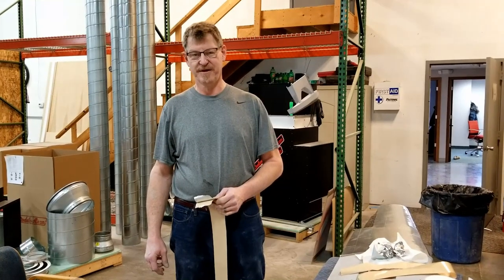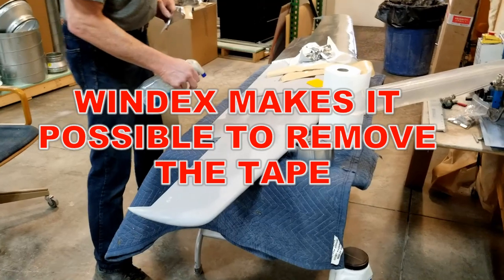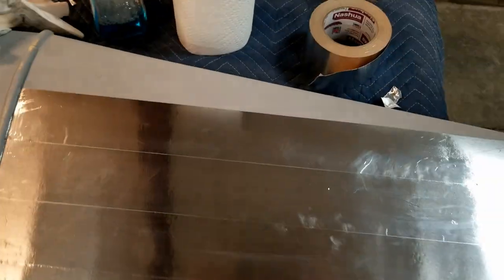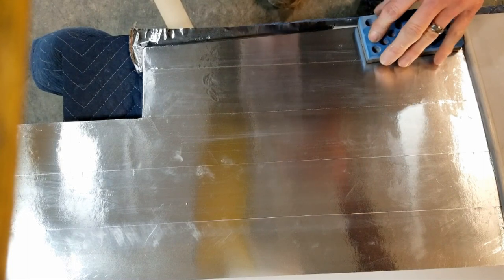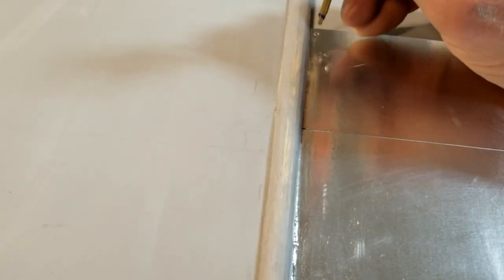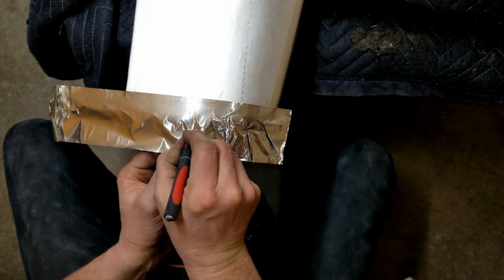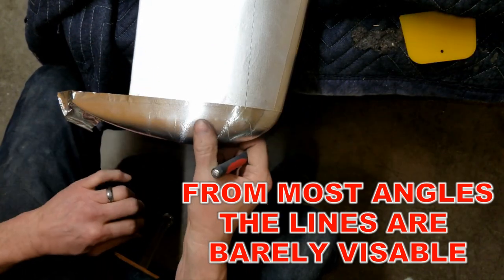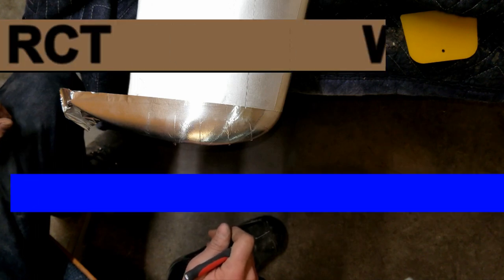aluminum covering RCTWINS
This video explains How to apply aluminum skin to your giant scale rc plane, the entire process on the wing took only 2 1/2 hours total.
 Rodney uses Aluminum tape from Home Depot that is non-labeled on the outside surface.
Windex is used so that the tape can be pulled off without damaging the surface,
 before it is pressed down. We did the test on our Ziroli T-6 Texan. were going to paint
the plane yellow with a red band around the fuselage. I was looking up some pictures and
ran across an old pic of me about to fly in a T-6 many years ago, the owner of the plane
allowed me to perform a couple of loops and rolls in the middle of practicing his routine.
 I'll never forget that day as you can well imagine, right up there with flying the B-17.
 I sent the pic to Rod, and he immediately started the process of covering the wing in aluminum!
 Rod applies all the panel lines and rivet marks free hand for a stand off scale look, you can
 measure and use straight edges if you like of course.
The tool Rod uses to make the rivet marks is a brass tube over a screw driver with a sharpened edge at the end of the tube.